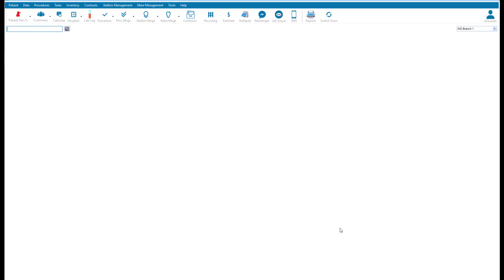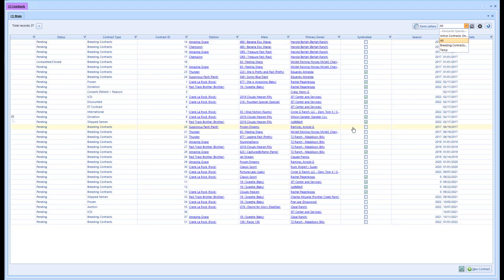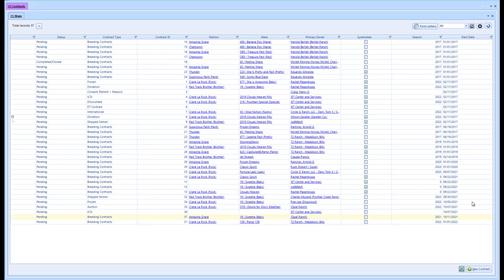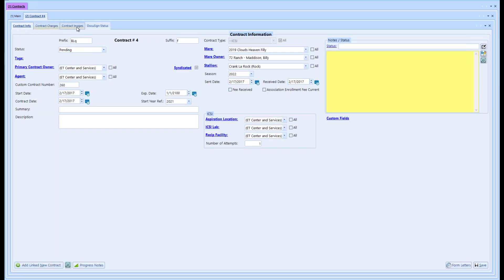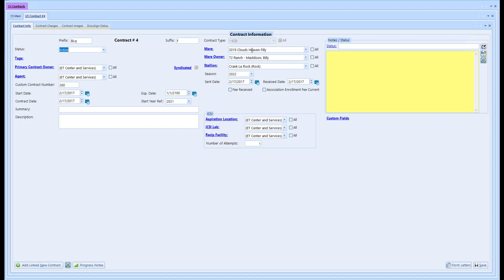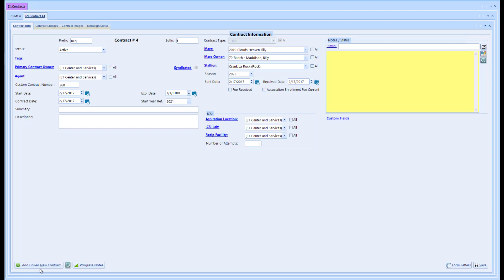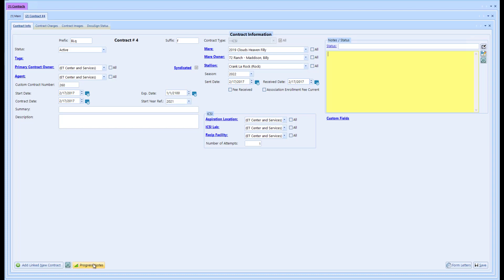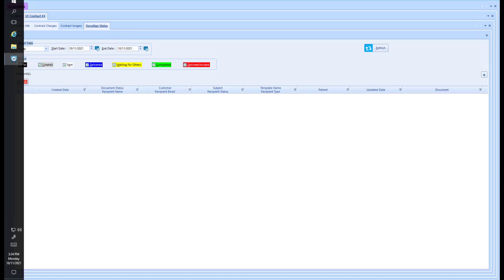WO6 eLearning: Contract Module Overview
In this video, we provide an overview of how to manage and navigate critical features within the system, including contract management, record updates, and customization options. Explore efficient workflows, key integrations, and practical tips to streamline operations.